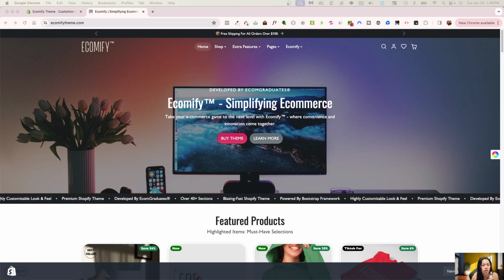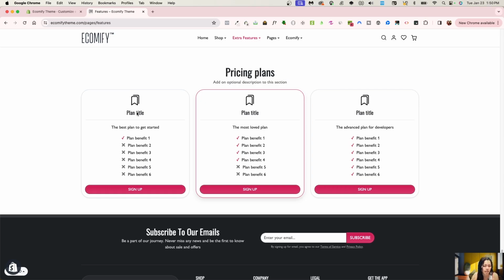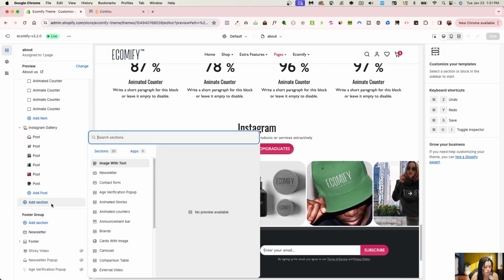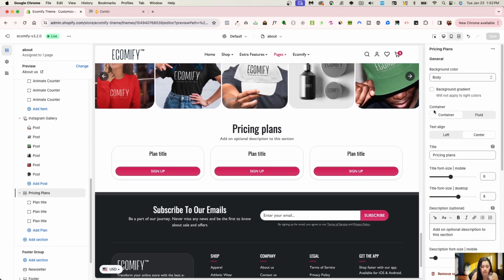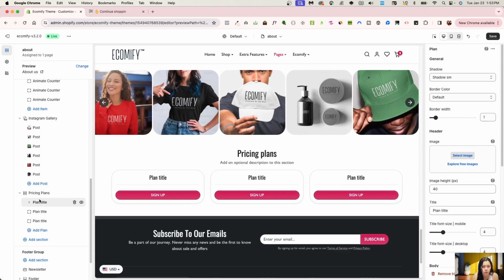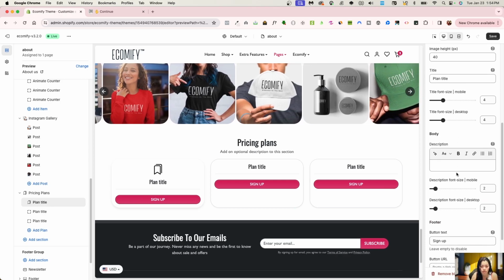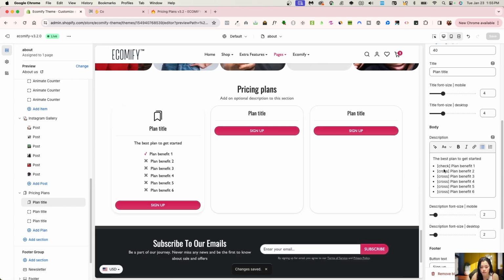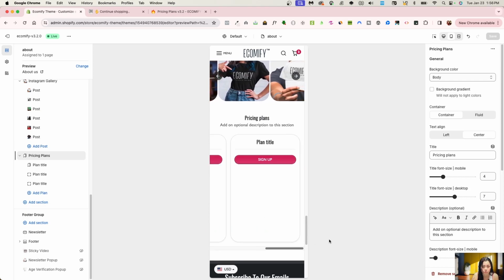How to configure pricing cards section on ecomify | shopify premium theme 2024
In this video i show you how to configure the pricing  cards  section on ecomify 3.2